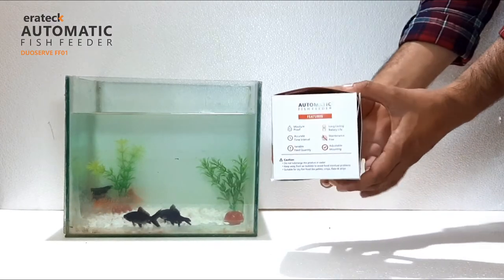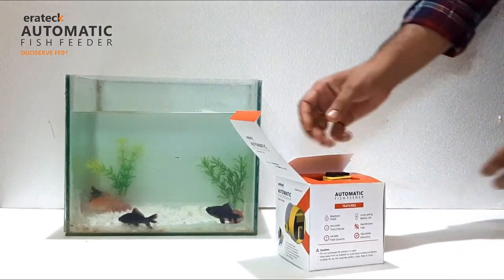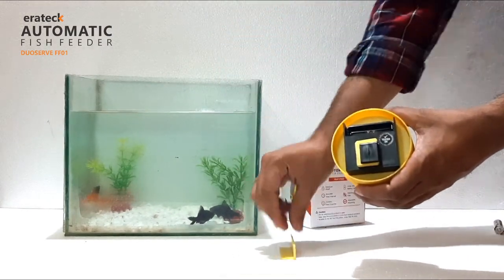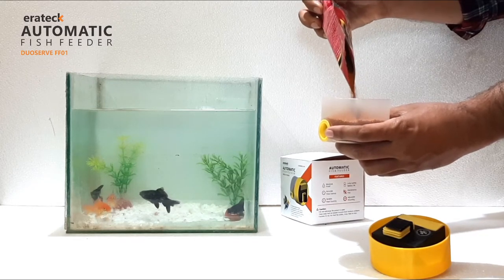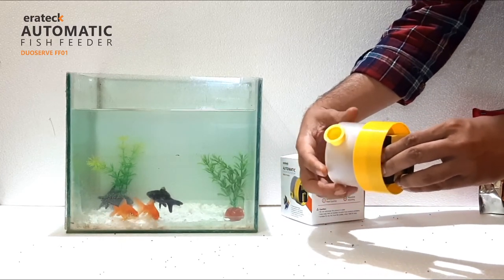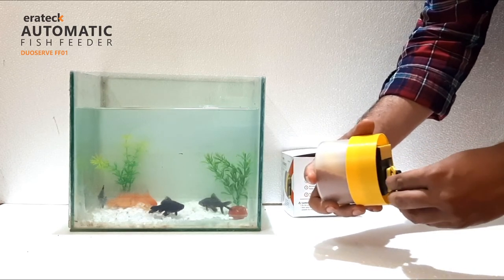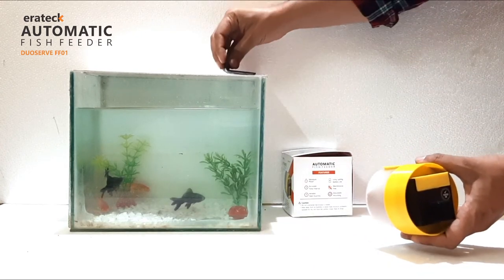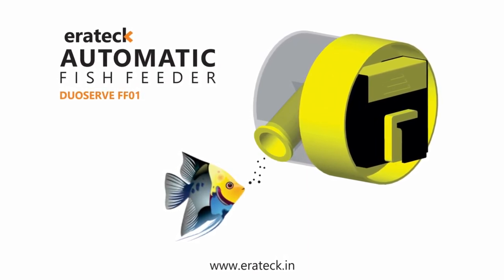Automatic Fish feeder- Made in India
Auto fish feeder ‘Duoserve-FF01’ is the first step from Erateck Solutions to address the specific customer need in this segment. This product is 100% designed and developed in India under Make In India campaign & is the only reason it brings an extremely economical product to the customers. It’s universal design which is suitable to fit on all types of aquariums without any alterations and its simplicity makes it popular among aquarium lovers.